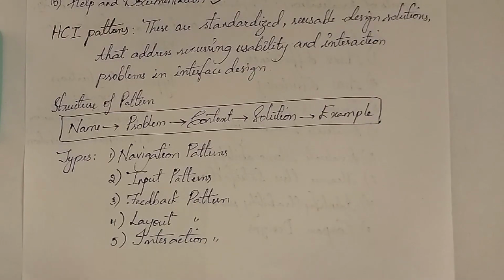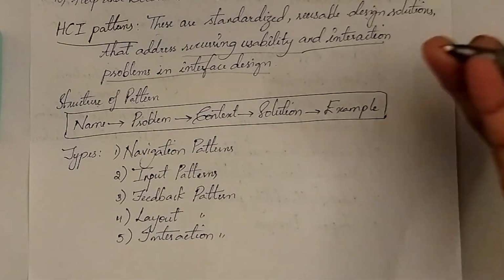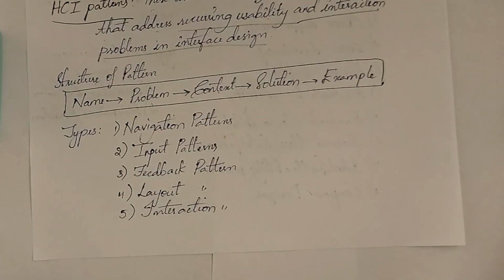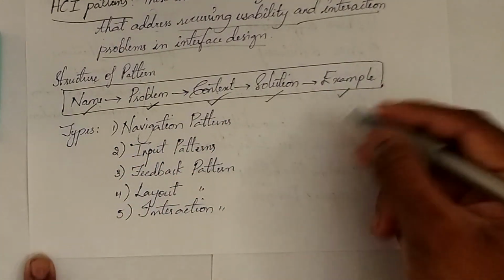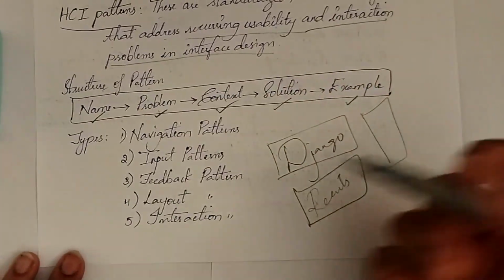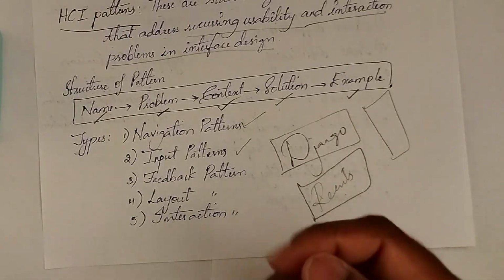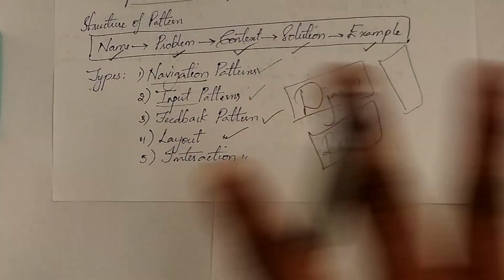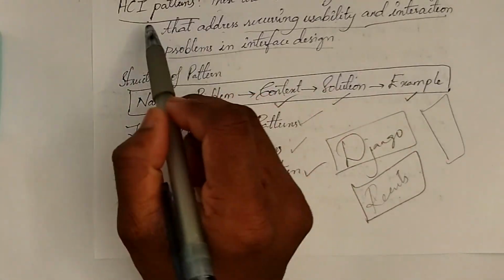HCI Unit 4: HCI Patterns Explained | UI Design Patterns in HCI | JNTUH R22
In this video, I have explained HCI Patterns from Unit-4 of HCI (JNTUH R22 syllabus) in a simple and easy way.

📌 Topics covered:
What are HCI Patterns
Structure of a design pattern (Problem, Context, Solution)
Types of HCI Patterns
Navigation patterns
Input patterns
Feedback patterns
Layout patterns
Real-world examples of UI design patterns
This video is useful for:
B.Tech CSE students (JNTUH R22)
Semester exam preparation
Quick revision of Unit-4